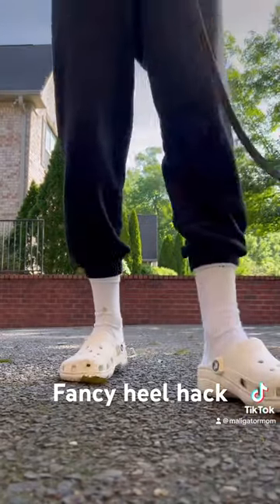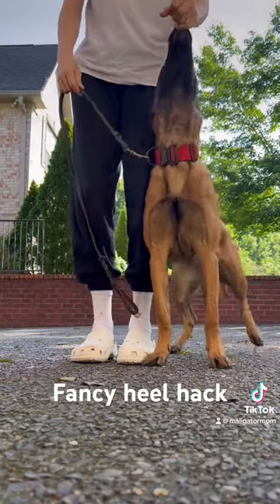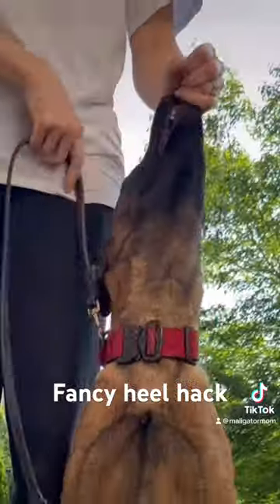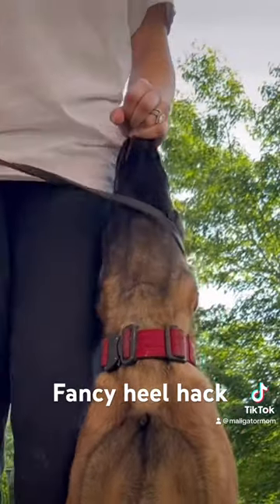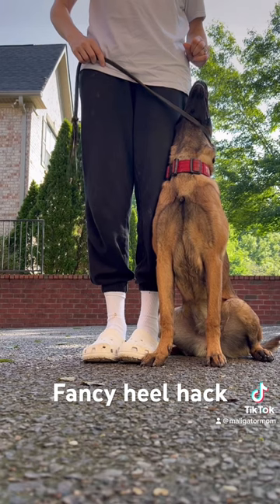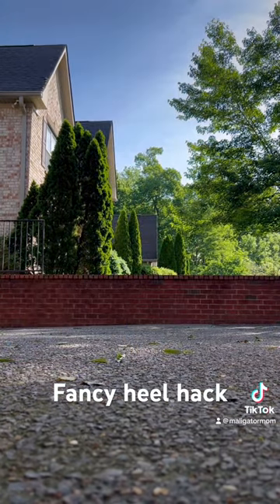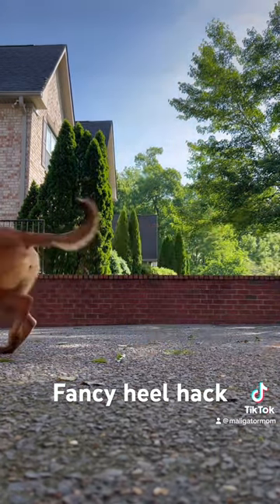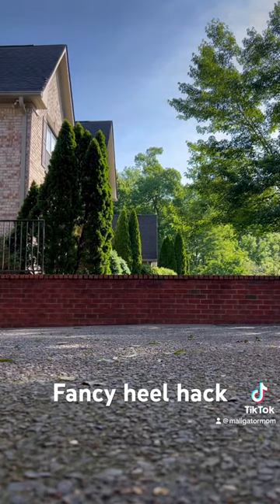Teach dog to heel with head up